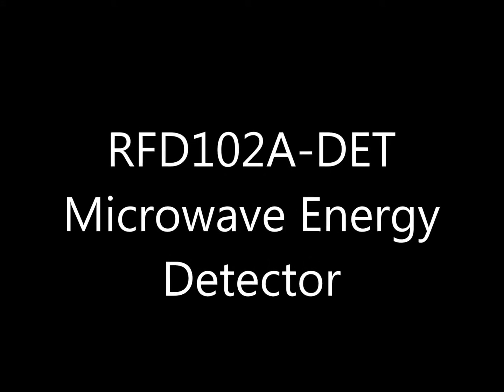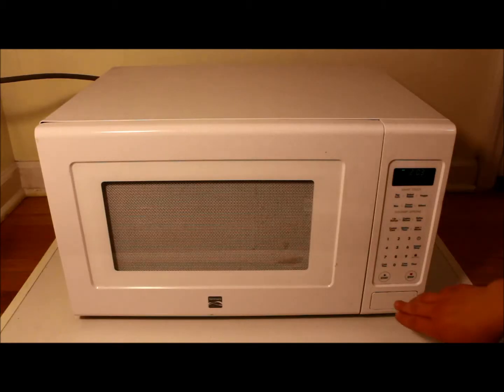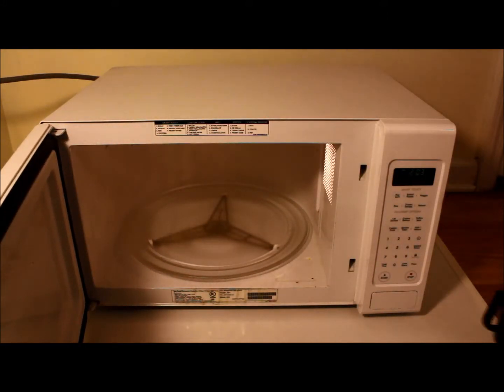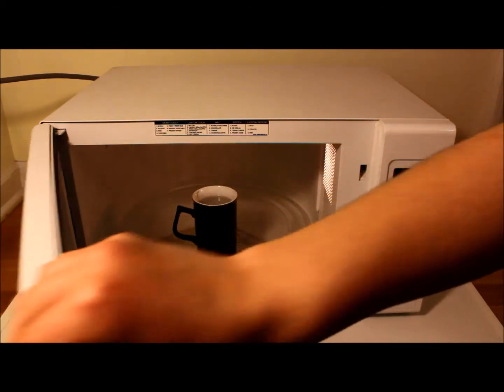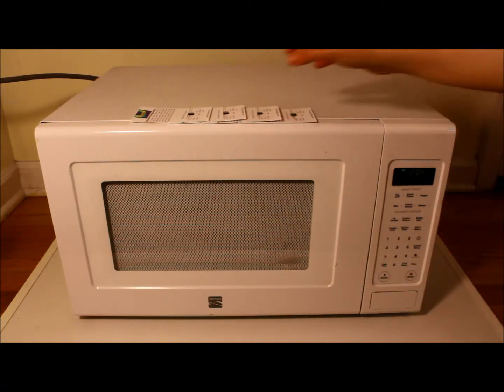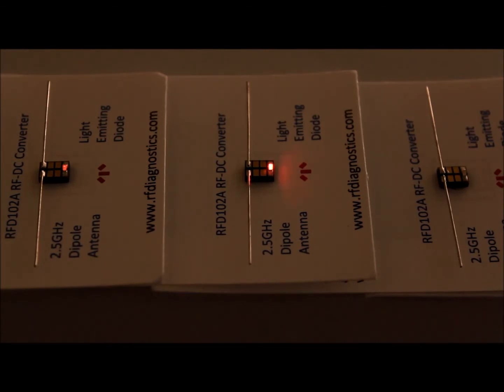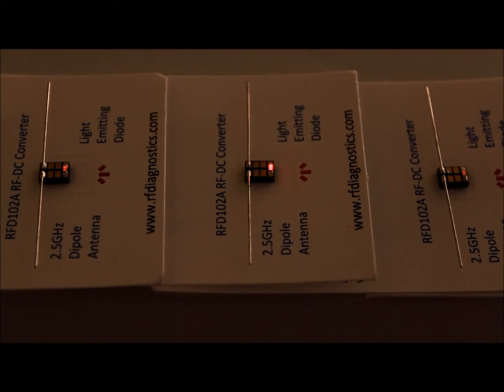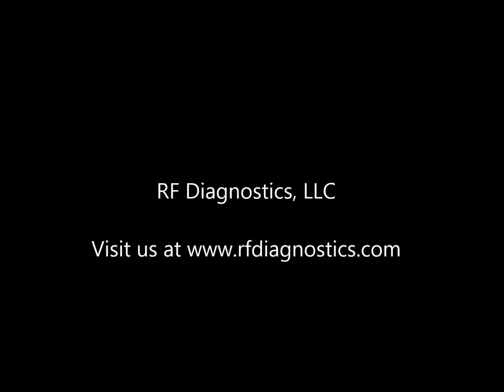WiFi Energy Harvesting: RFD102A-DET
RF Diagnostics, LLC
RFD102A-DET

Can be used to detect wireless energy from WiFi and microwave ovens. It is battery free and operates by energy harvesting.

The detector is an RF-DC converter that can harvest energy from 0.01W up to 1W with a frequency range of 60Hz up to 6GHz.  The microwave energy detector will light up the LED when more than 1 milliwatt of power enters the RF input pin.  The LED becomes bright at more that 5 milliwatts of power.  There are no batteries needed to power up the LED.

Other antennas can be connected to the RFD102A module to harvest energy from other frequencies.  We recommend using a log periodic antenna with the RFD102A to be able to harvest the widest range of signals.

The RFD102A module is current limited and can put out at most 18mA.  A typical design target would be 5-10mA at 3V.

The LED can be removed and leads can be attached to a voltmeter so the part can be used as a gauge.